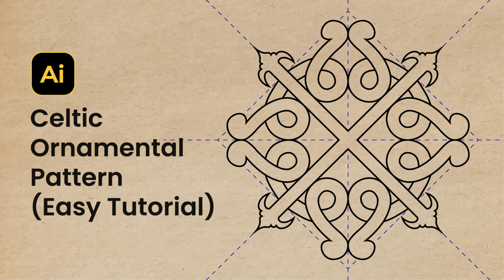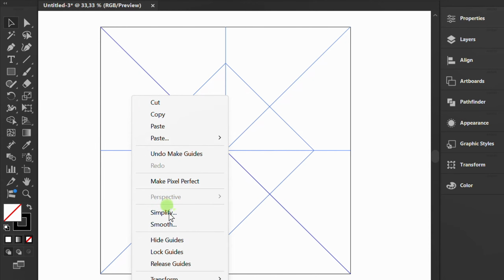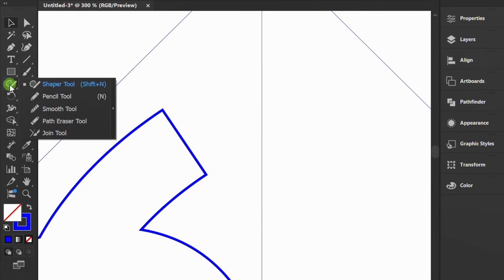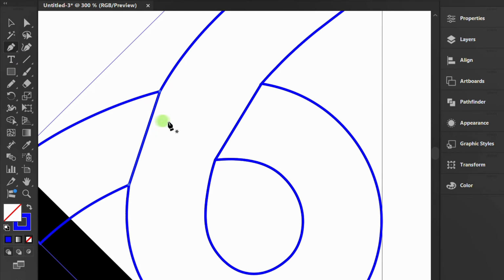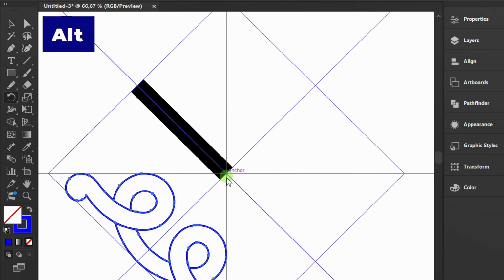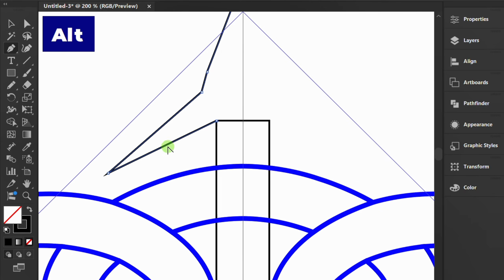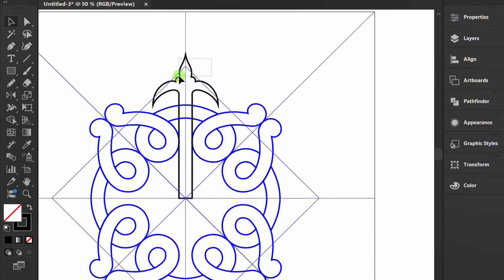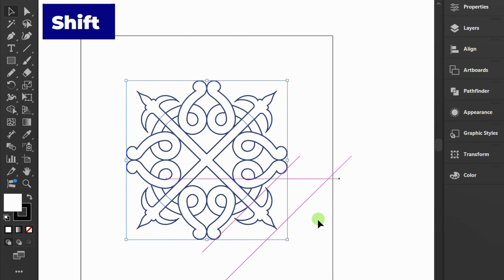How to Draw a Celtic Ornamental Pattern Easy Illustrator Tutorial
Here’s something cool: the voice in this video was created with 𝗘𝗹𝗲𝘃𝗲𝗻𝗟𝗮𝗯𝘀 🎤
It’s amazing how many different natural voices you can play with — you’ll be surprised!

Learn how to draw a beautiful Celtic ornamental pattern step by step in this easy tutorial. Perfect for beginners and anyone who loves decorative designs, this guide will help you create a stunning artwork with simple techniques.
In this video, you’ll discover:
✅ How to set up the guides and shapes
✅ Step-by-step process to build the Celtic pattern
✅ Tips to make your design look clean and professional
No advanced skills are required – just follow along and enjoy the process!